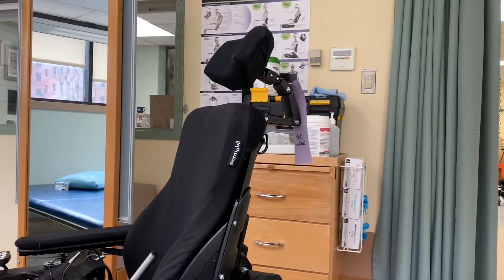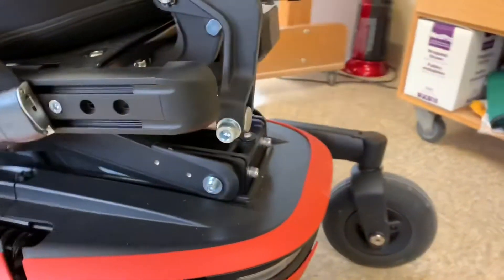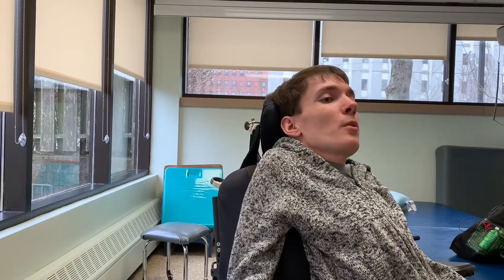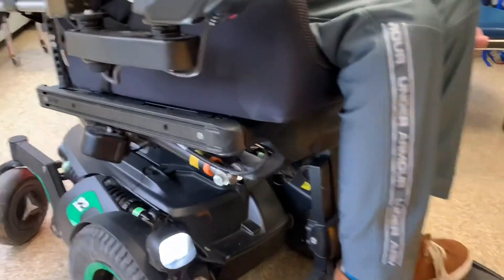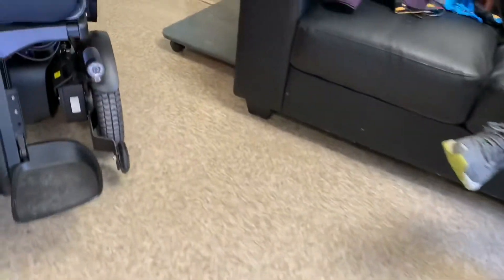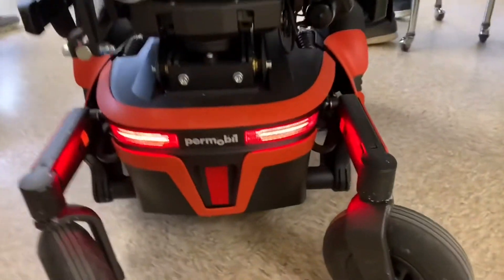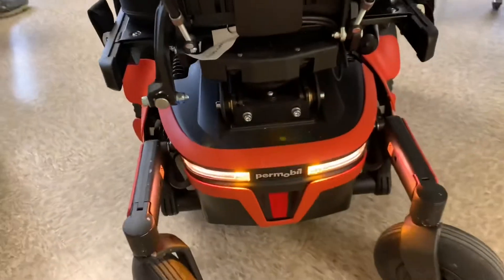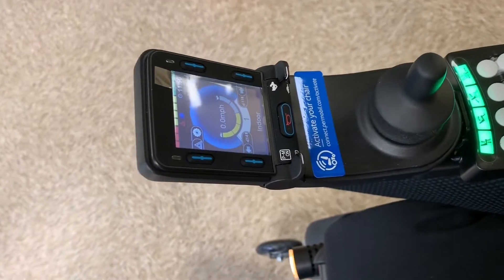Operation Green Machine exotic: It's test drive day! And getting fitted for a new seat.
QUICK SIDENOTE!
Due to the current inconvenience that is affecting us globally not only put this video upload on a huge delay, but it will also put a delay on operation Green Machine exotic it’s self.

Today is one of the biggest days that I’ve been waiting for during this process. I couldn’t wait to see the demo unit of my future new wheelchair in real life! I’ve seen this look on YouTube and I seen what the chair looks like on their website and I love the new look!

Now unfortunately I did not get a chance to go over all of the specs on this chair like I want to, but once my order comes in and you get to see the Green Machine exotic in the flash then I will go over all the specs on the new chair.
Plus I was also hoping to put a little more speed into my test drive but since the material in this type of armrest was a lot thicker it had my arm raised a little higher than what I’m typically used to, so that affected my ability to steer with the joystick.

Follow the channel on Instagram: elevatoursca_greenmachinehw

Copyright Jordan Lowe ElevaTours Canada 2020.